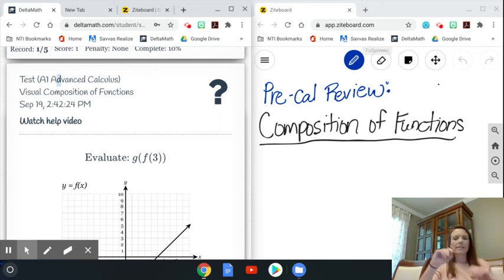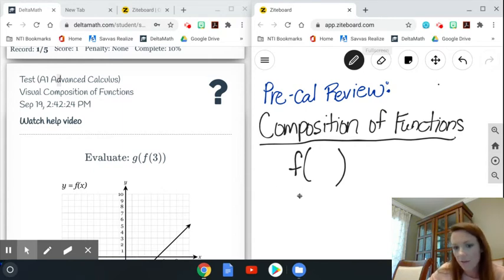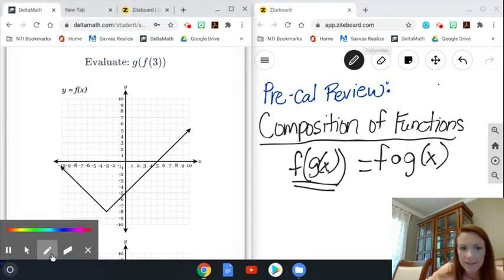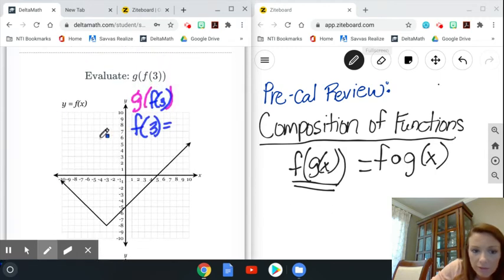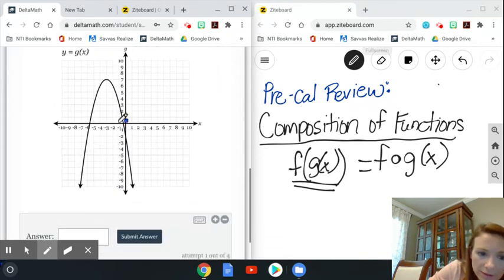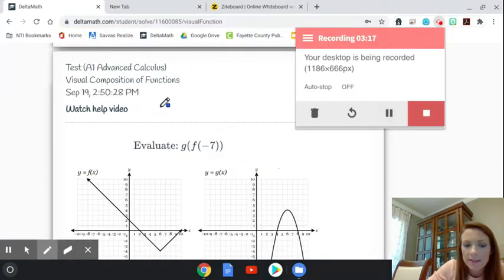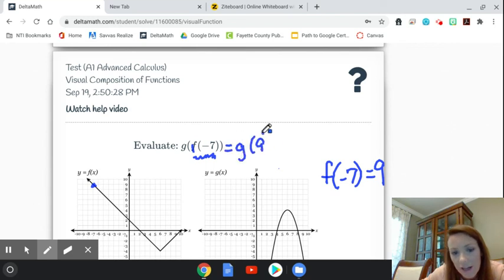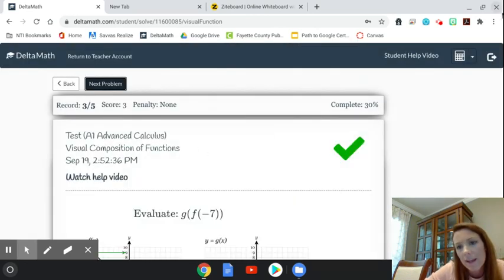Precalculus Review: Composition of Functions Graphically